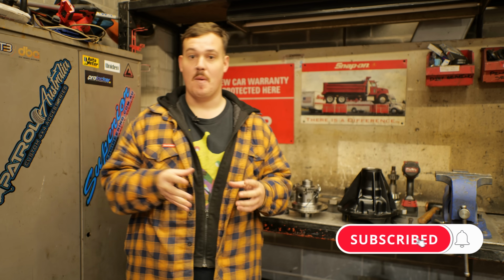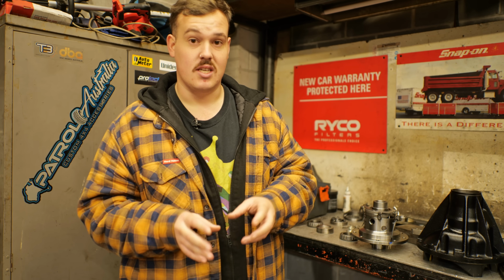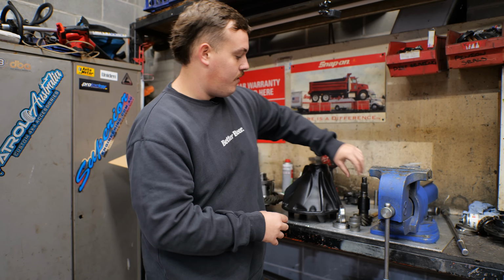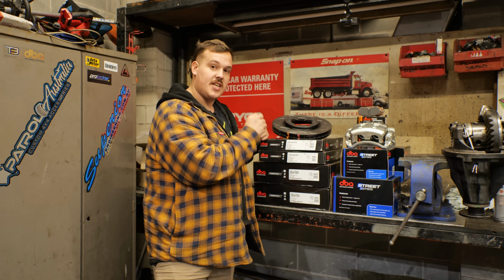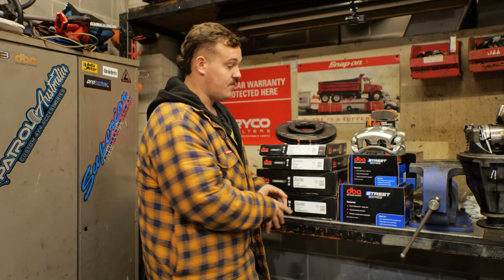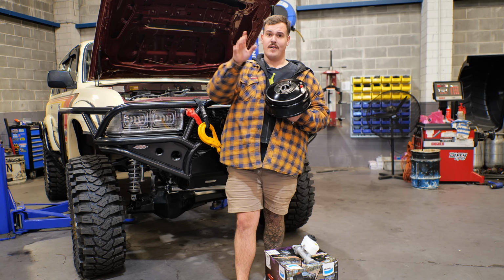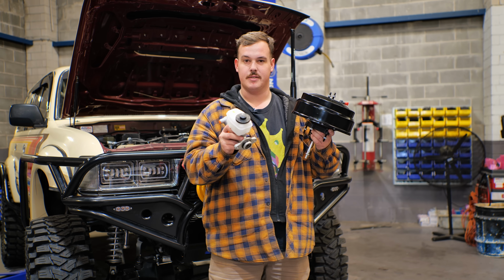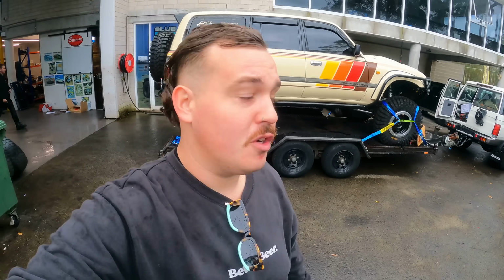The Ultimate Diff & Brake Upgrade For High Horsepower!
When it comes to future proofing a 4x4, you need to know that the diffs and brakes are up to the challenge! With 900+hp expected soon and some hard core offroad action, we headed to Blueflame Automotive to get it looked after!

0:00 - Intro
0:50 - The Diff Build
4:08 - The Harrop Difference
6:16 - The Brake Upgrade
9:00 - Blueflame Assembly
9:40 - Rundown
11:03 - Dual Diaphragm Booster
12:56 - Blueflame Assembly
13:56 - Outro
14:38 - Bloopers